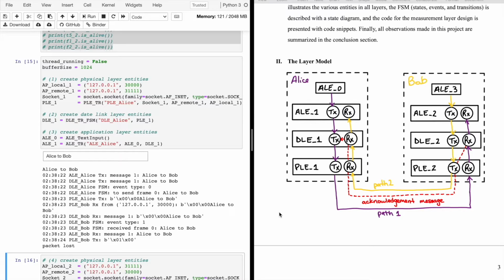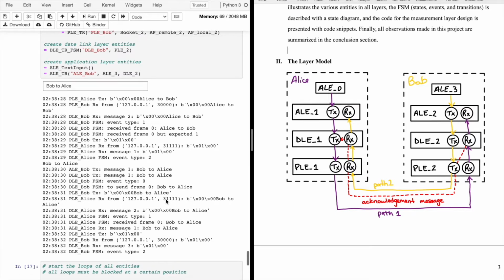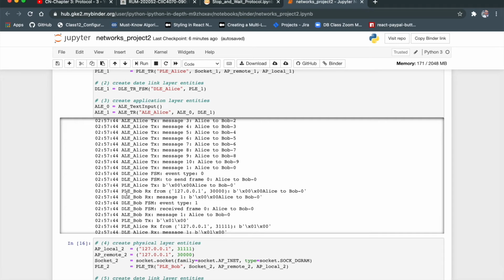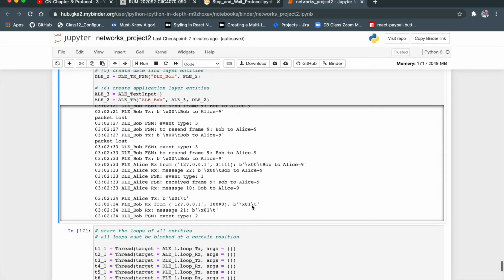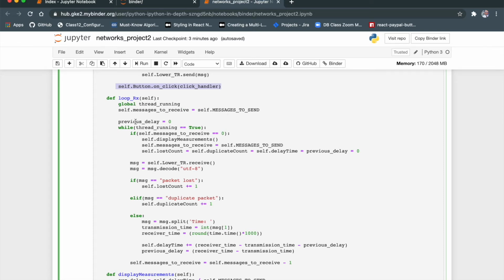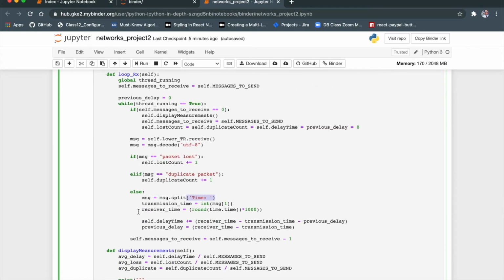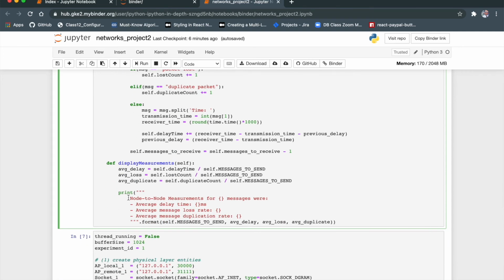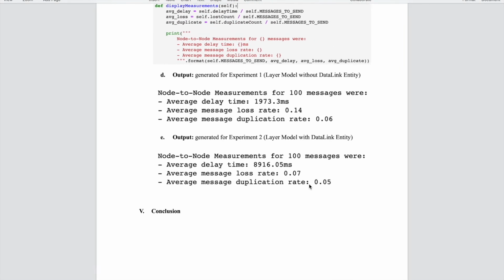Computer Networks Project 2 Demo